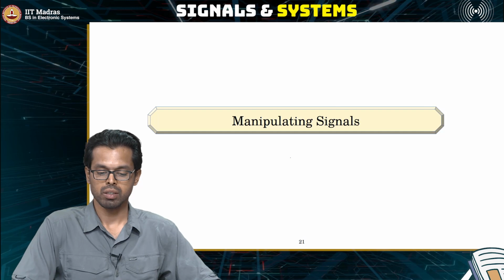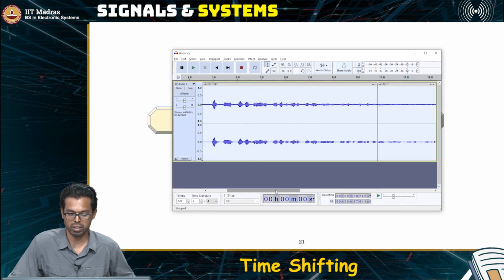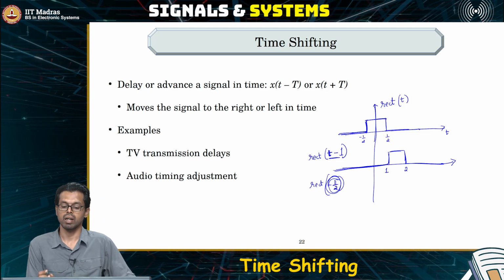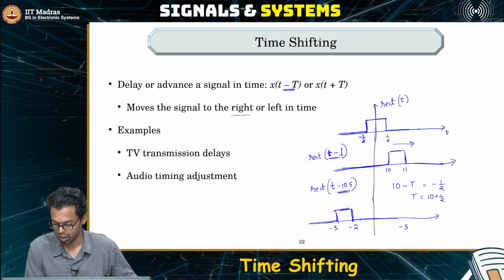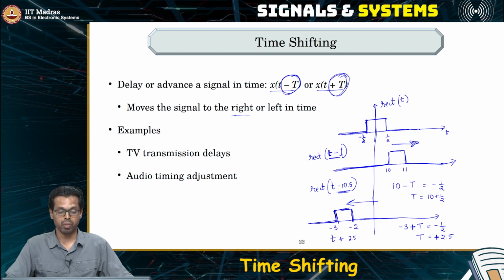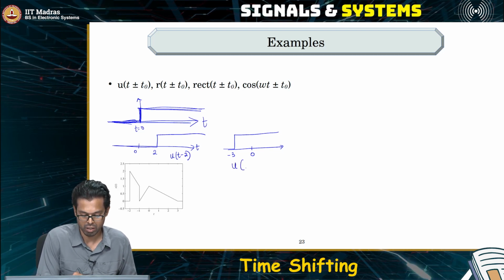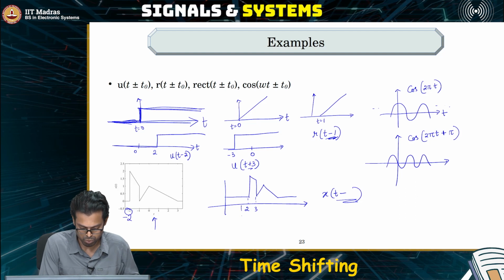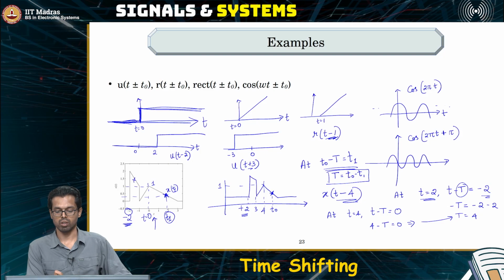W1_L5_Time Shifting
Video Overview
 Learn about time shifting of signals. This lecture explains how to delay or advance signals, both conceptually with audio examples and mathematically with models. We explore how this impacts signal representation graphically and analytically, with examples using step functions, ramp functions, and sinusoids. The lecture also shows how to represent these manipulations in the time domain using equations.